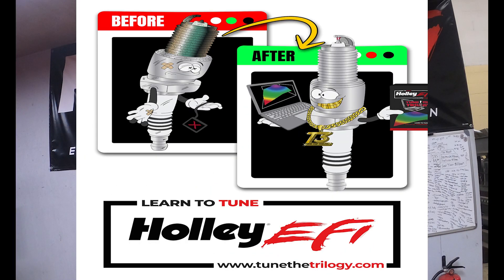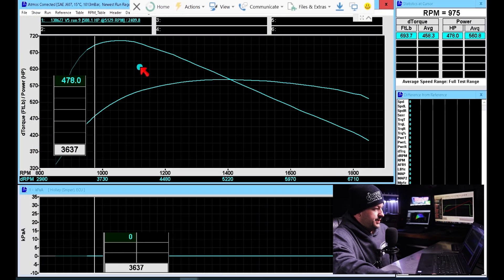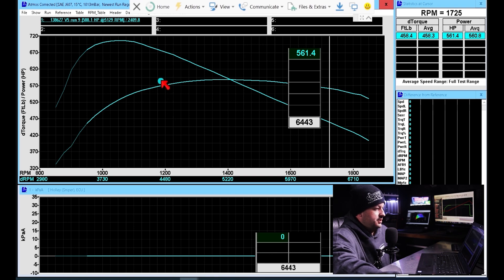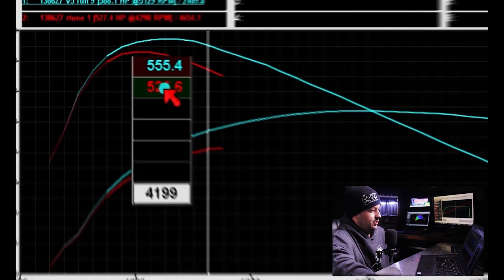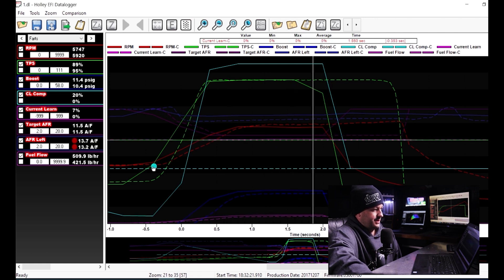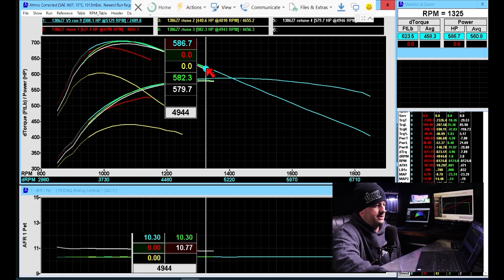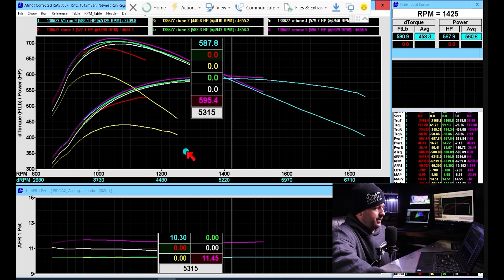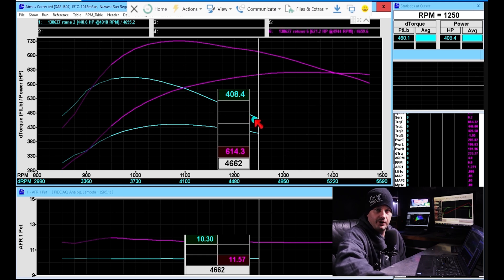Is Your Holley Efi 02 Sensor Bad? Take a Look Inside my "Tune The Trilogy" Course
Take a look inside my "Tune the Trilogy" Holley EFI training course in this video, as we diagnose and repair a bad oxygen sensor.

Click Here!